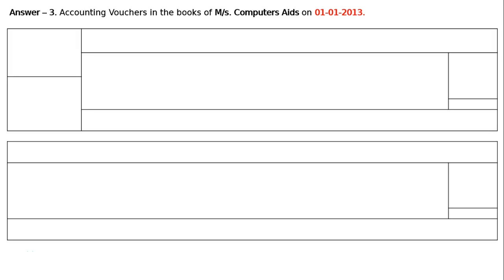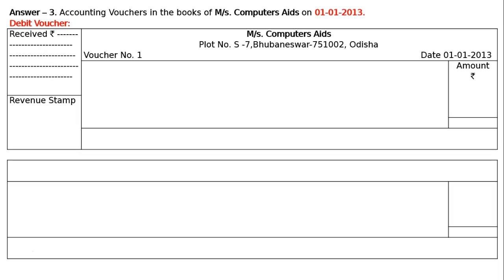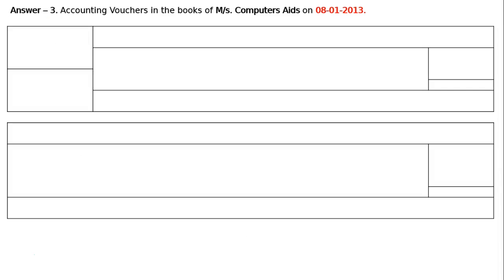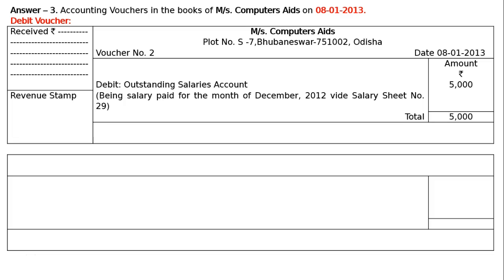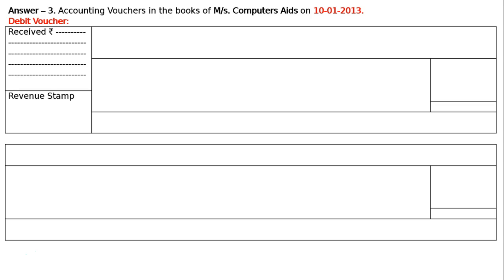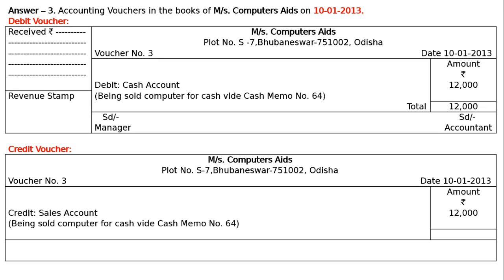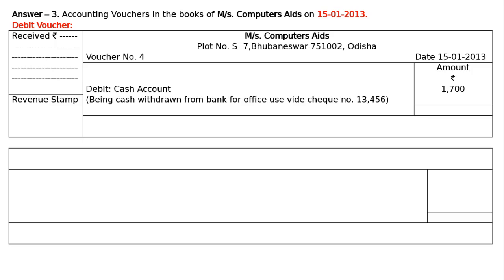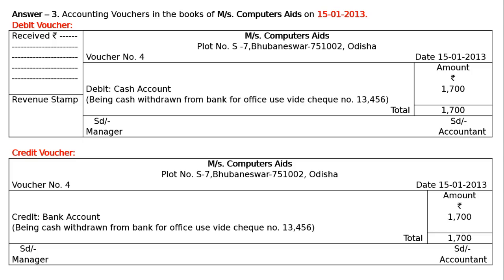T. S. Grewal Solutions - Class XI - Chapter 7 Origin of Transactions - Answer 3